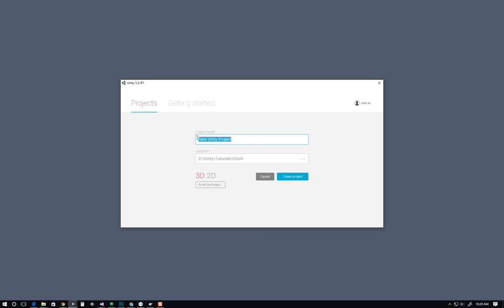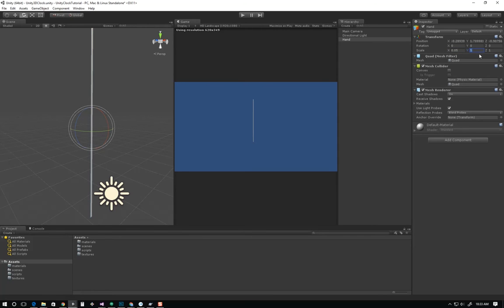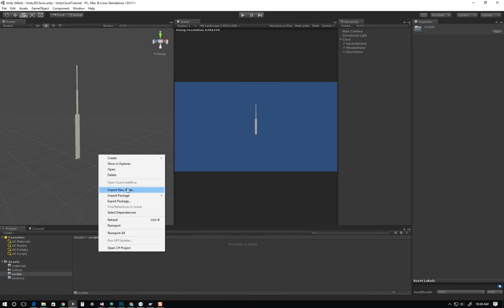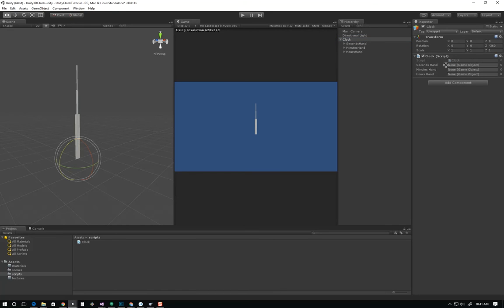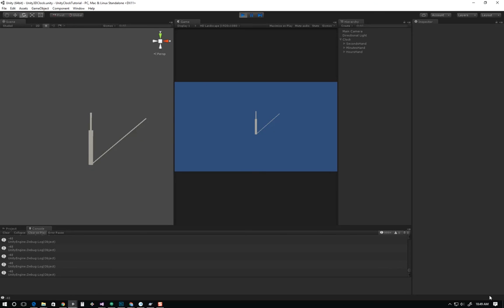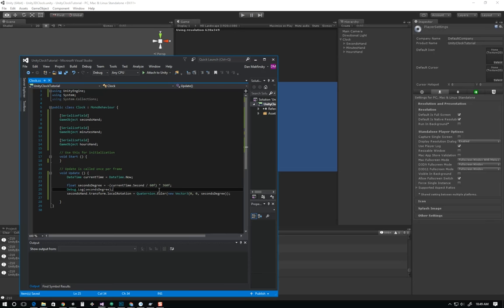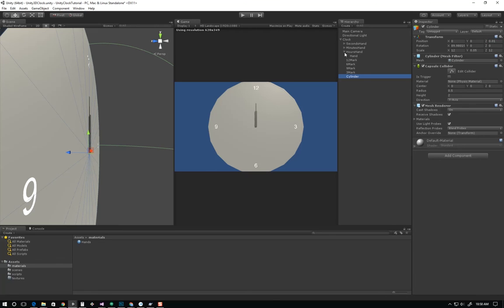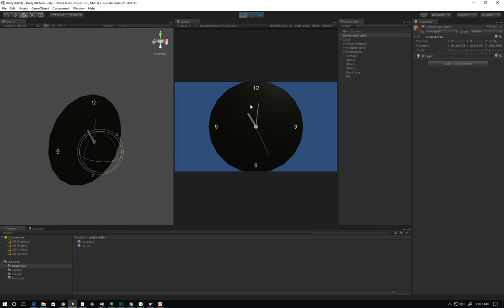Making a Real-time 3D Clock in Unity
Maybe you need a clock or wrist watch for your game... this tutorial gets you going with everything you need to put a basic analog clock together in Unity3D. Add some textures and models and you can have your own AAA clock.